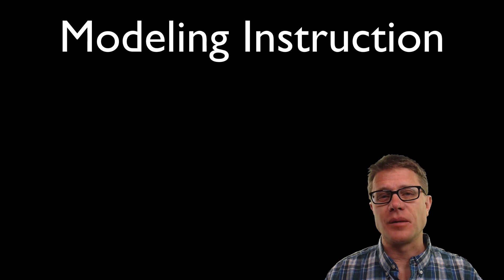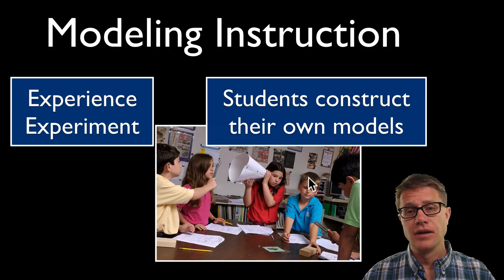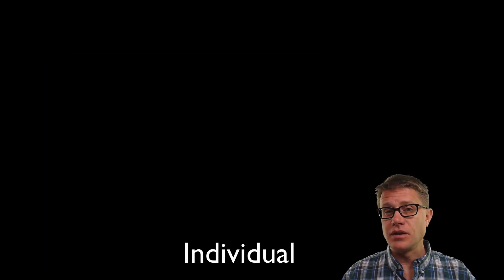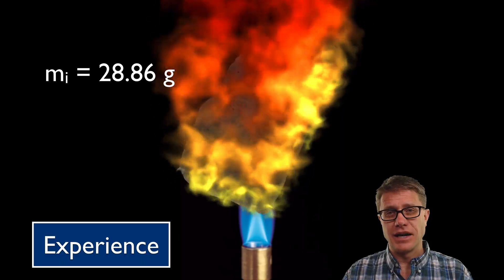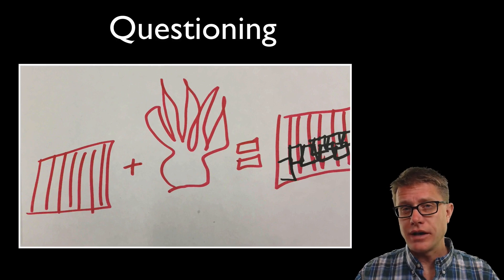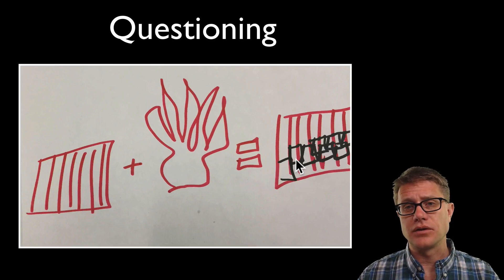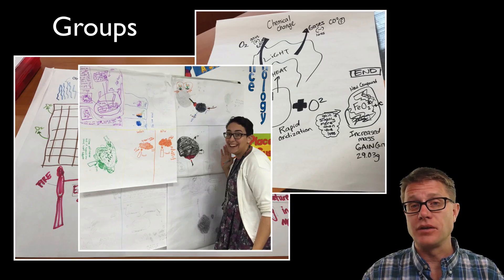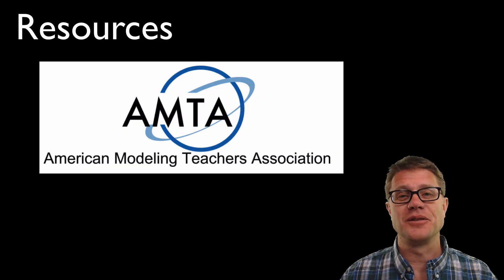What is Modeling Instruction?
In this video Paul Andersen explains how modeling instruction can be used in the science classroom.  Instead of presenting a model for the students the teacher presents and experience or experiment and the students develop the model.

Music Attribution

Intro
Title: I4dsong_loop_main.wav
Artist: CosmicD

Darwin, C. (1837). Charles Darwin’s 1837 sketch, his first diagram of an evolutionary tree from his First Notebook on Transmutation of Species (1837) on view at the Museum of Natural History in Manhattan.
Fischer, C. (2007). English: Illuminatable Earth globe, Columbus, type WB34083 (GEO edition, 2004), ball diameter 40 cm, with German inscription (but also available in English or French).
Schools, G. (2010a). English: Gulliver Academy students test for sound during a science experiment.
Schools, G. (2010b). English: Gulliver Academy students test for sound during a science experiment.
Váňa, O. (2009). English: Netlogo programing enviroment.